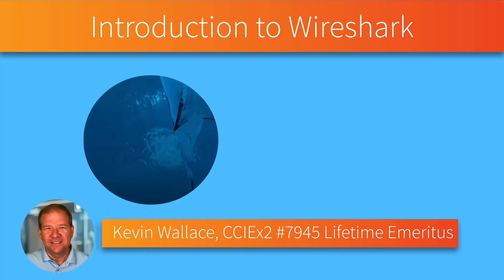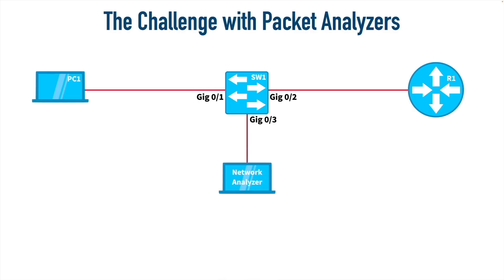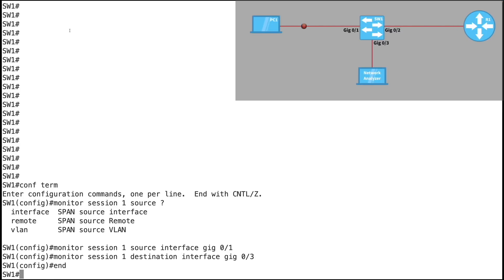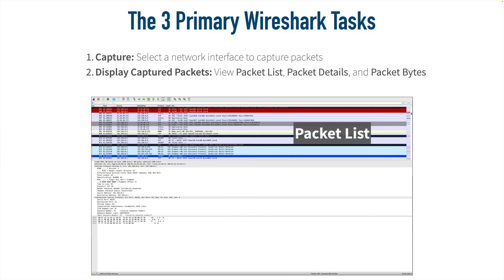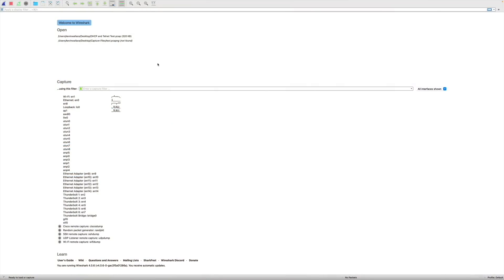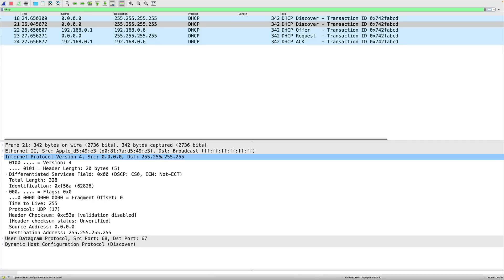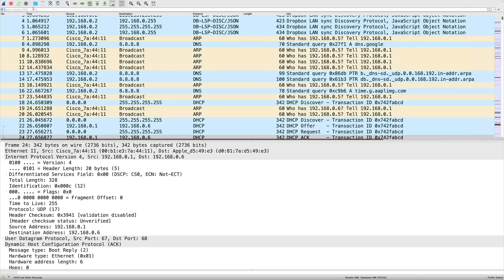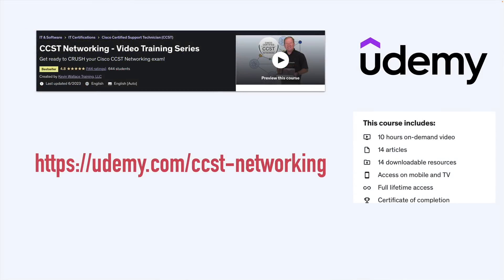Introduction to Wireshark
In this video, you'll learn about network packet analyzers, specifically Wireshark.

You'll learn value of using a packet analyzer when troubleshooting. Also, you'll see how to configure SPAN (Switched Port Analyzer) to help your packet analyzer capture the traffic you want.

Then, you'll focus in on a very popular and no-cost network analyzer, Wireshark. You'll learn how to download Wireshark and learn the layout of the Wireshark interface.

Finally, you'll see how to work with .pcap files and actually analyze network traffic.

The content in this video is a sampling of the content in our "CCST Networking - Video Training Series," which is available to you on Udemy: